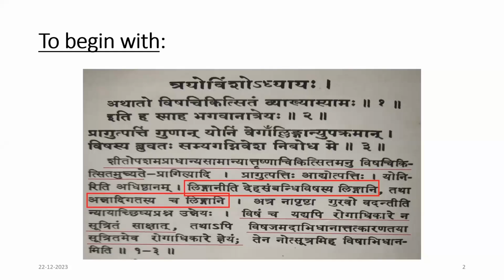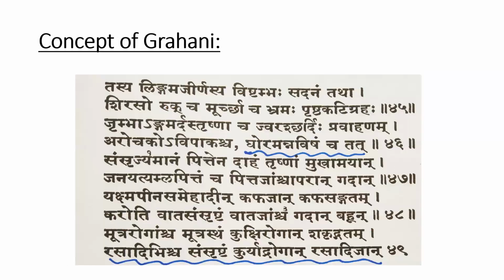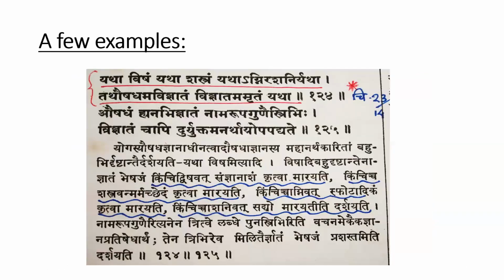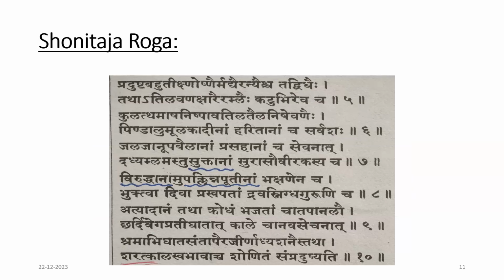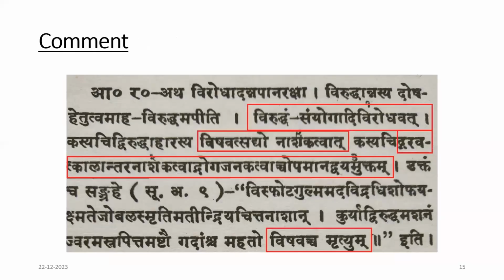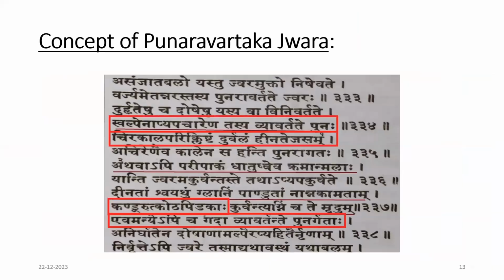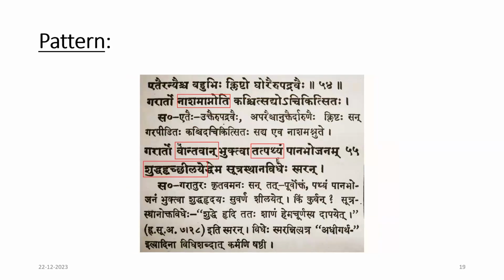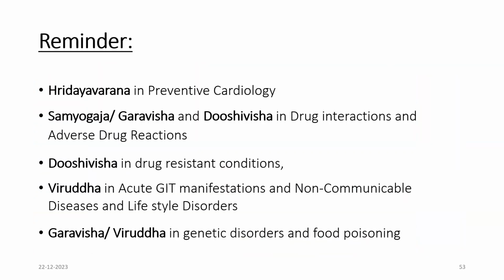Understanding Dermatological Manifestation of Visha- Classrooms to Clinics.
Understanding Dermatological Manifestation of Visha- Classrooms to Clinics by Dr. Gopikrishna S, Associate Professor VPSP Ayurveda College Kottakal